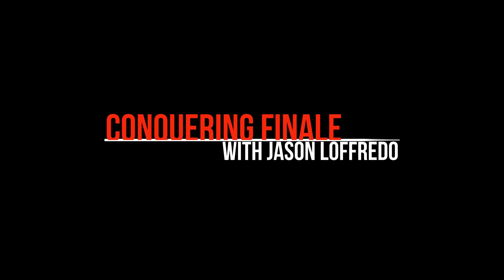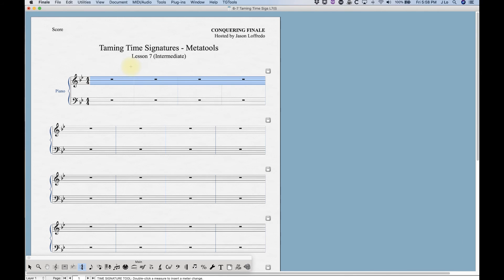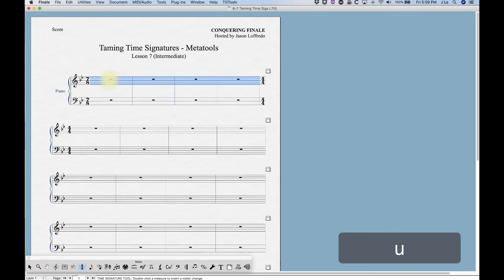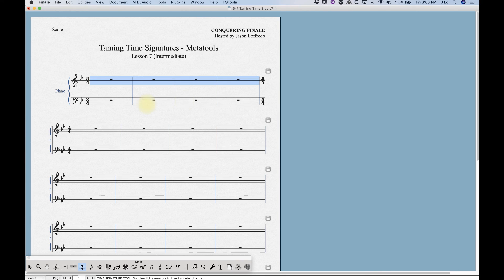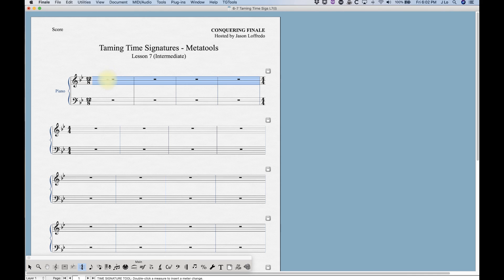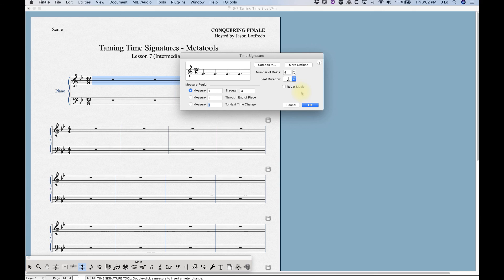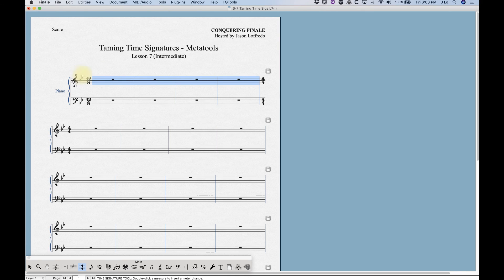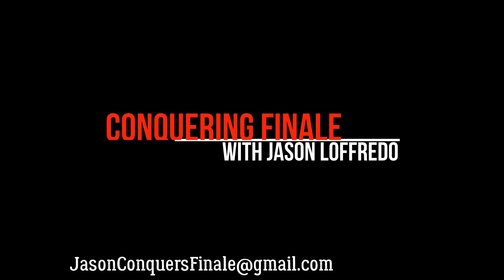6-7 Taming Time Signatures Lesson 7 (Intermediate)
Metatools
Although they’re hidden, Metatools are available for time signatures in Finale. Learn how to use them and program them.
Finale V26.1